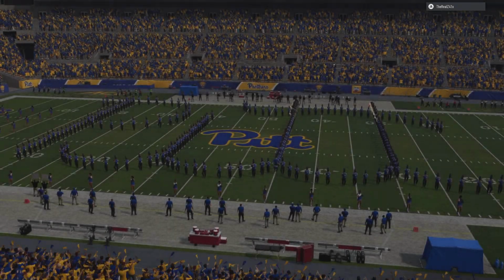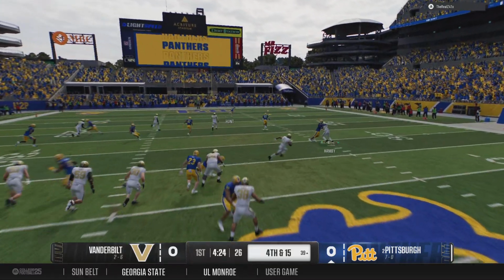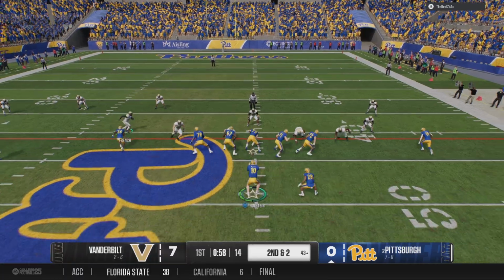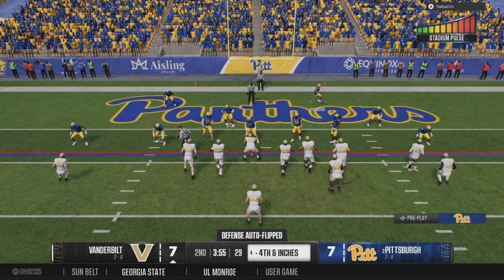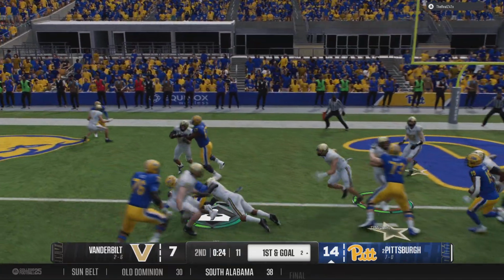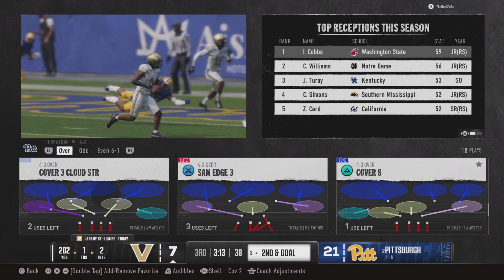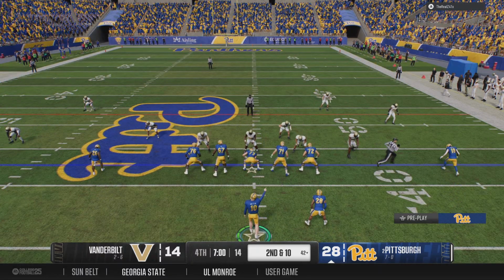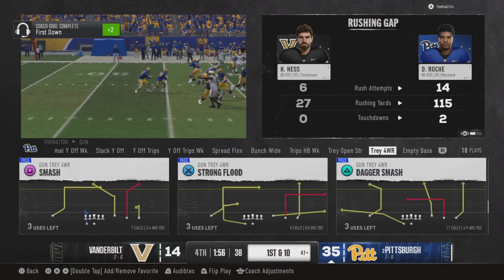Headliners CFB S4W9 vs Vandy